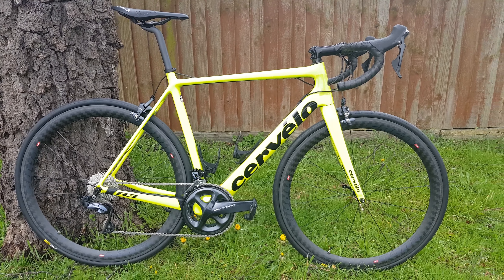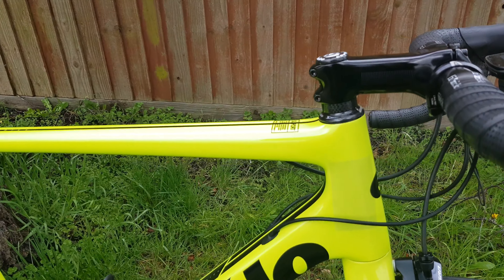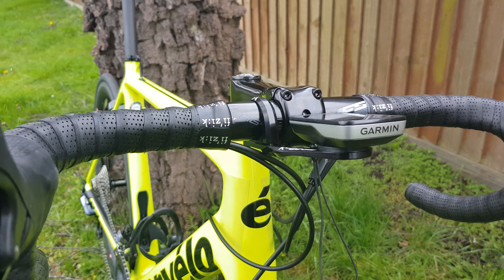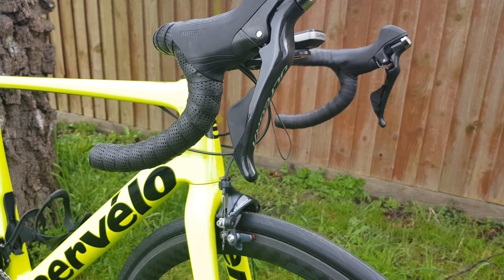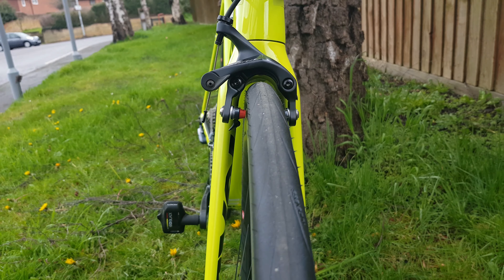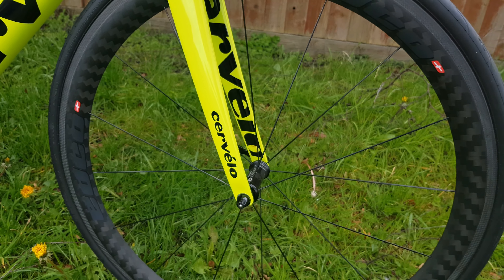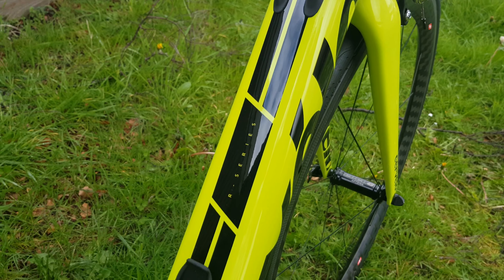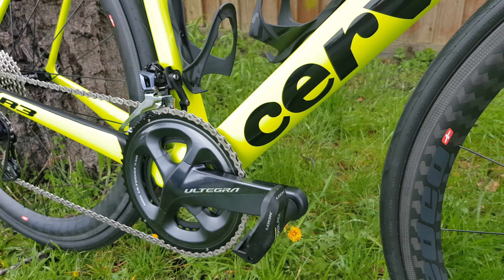2018 Cervelo R3 Ultegra R8000 Custom Build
A look at a custom specced Cervelo R3 Ultegra R8000